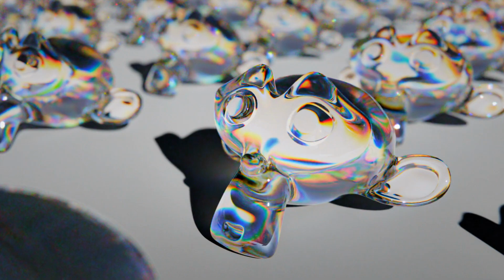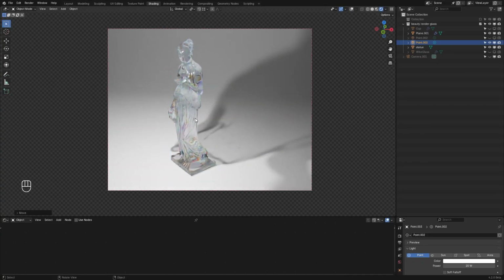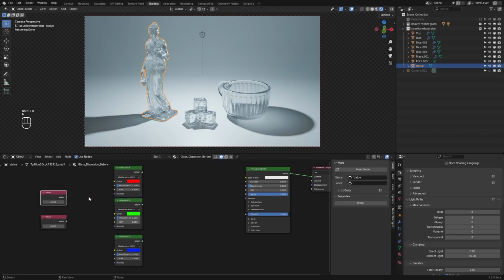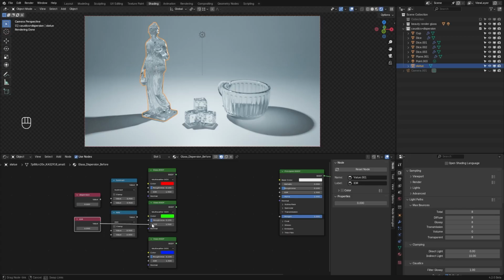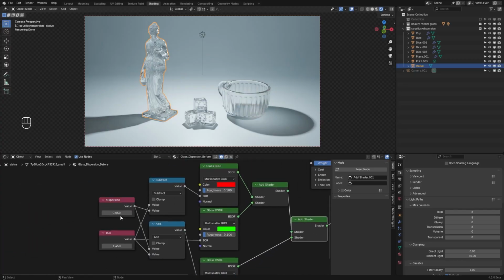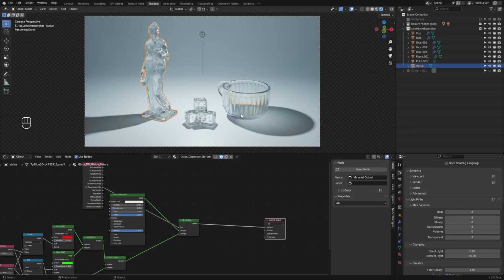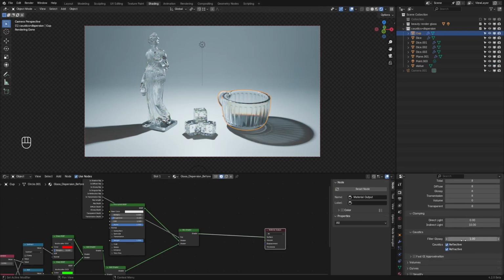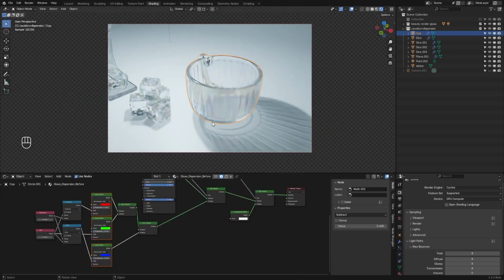SHADING C04 L20 RenderingGlassUnderstandingDispersionAndCaustics